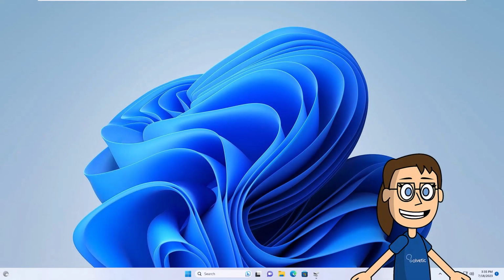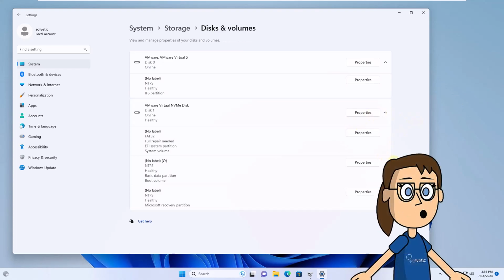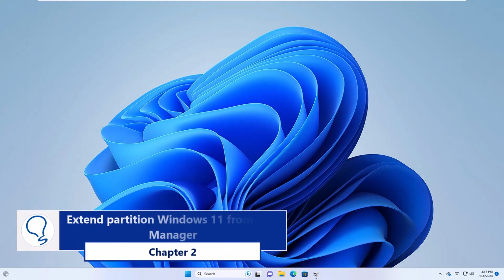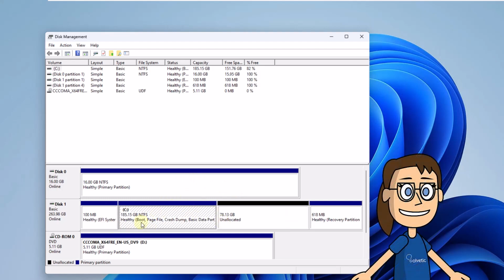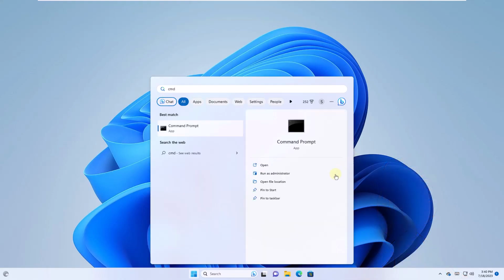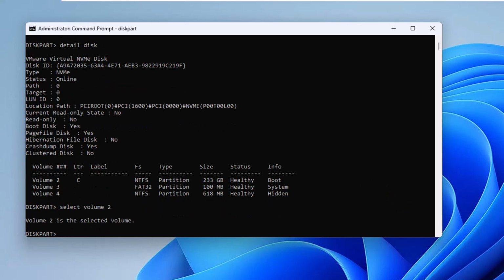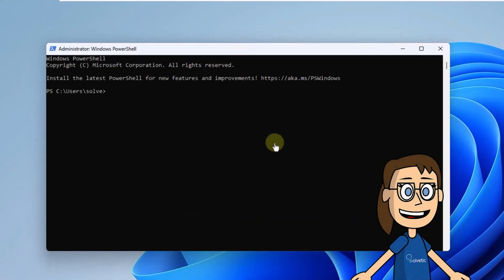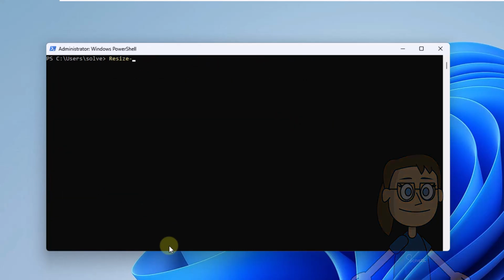EXTEND PARTITION WINDOWS 11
Do you need to resize Windows 11 partition to be able to increase Windows 11 partition size? In this video we show you multiple ways to get Extend Partition Windows 11 and thus make a partition larger. We offer you both graphic and command options to change Windows 11 partition size.

🔹COMMANDS🔹
diskpart
select disk#
detail disk
extend
extend size=(size)
exit

 》 CHAPTERS 《

00:00 Introduction
00:35 Extend partition Windows 11 from Settings
01:53 Extend Windows 11 partition from Disk Manager
02:56 Extend Windows 11 partition from CMD
04:20 Extend Windows 11 partition from PowerShell